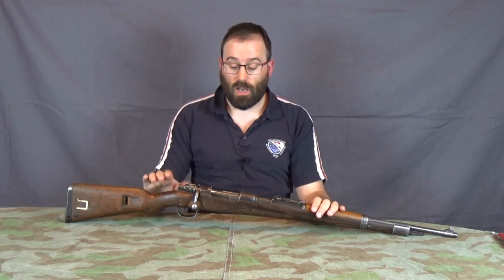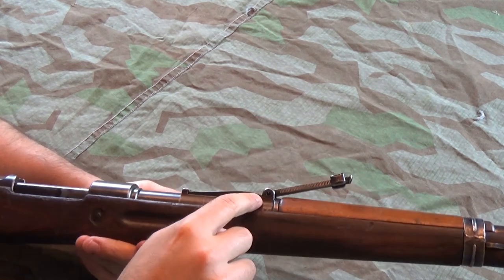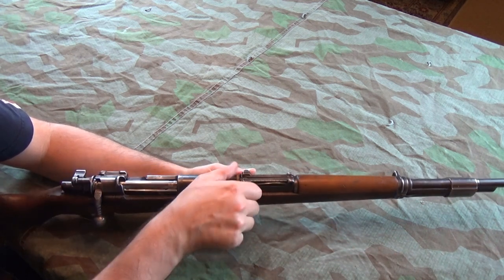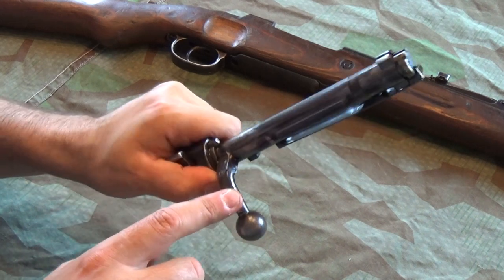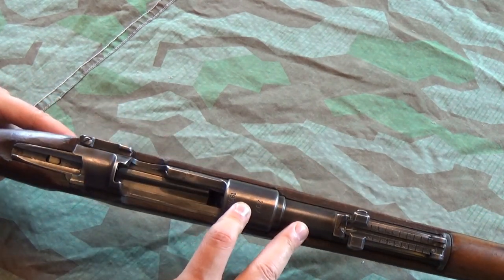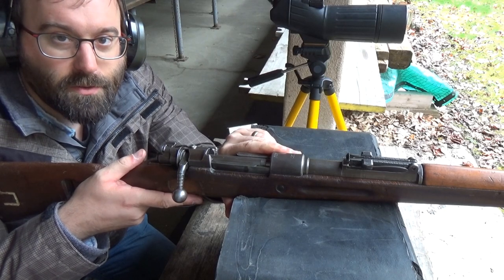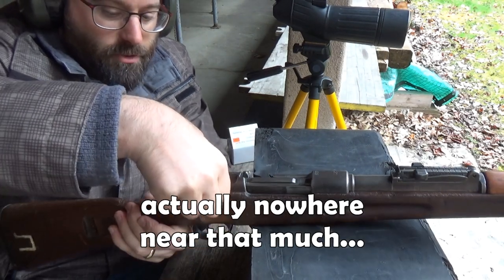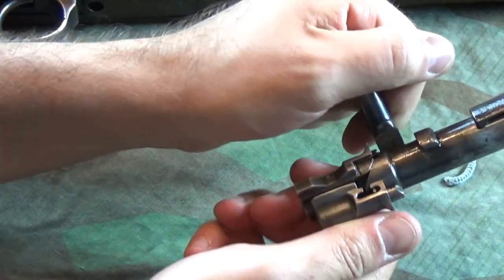An Interestingly Manky Mauser Kar98k: How Did It Wear?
NB: Filmed a while ago, I've learned some more about this particular rifle since (see below). And I've since modded the extractor to work like it's supposed to - at the time of filming, the front face was absolutely flat and had no bevel, so would NOT clip over the rim of a chambered round.

The Bloke considers that it is often more enlightening to look at a well-worn example of a firearm rather than a shiny new one. Here's a perfect example - a Mauser 98k that is in working order, but has clearly seen better days and has a few interesting points of wear.

As is typical of The Bloke, he also manages to accidentally bust some of the Internet myths about the infallibility of the Mauser 98 system... UPDATE: since uploading this video, The Bloke has filed the extractor so it will now clip over the rim of a cartridge.

And yes, he does know now that the stock is Israeli (he didn't when filming but he does now).